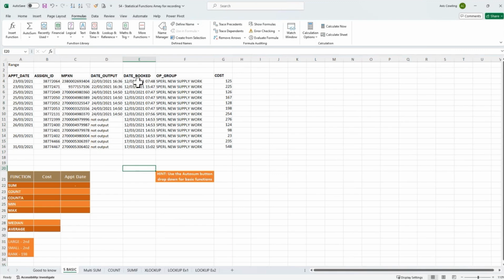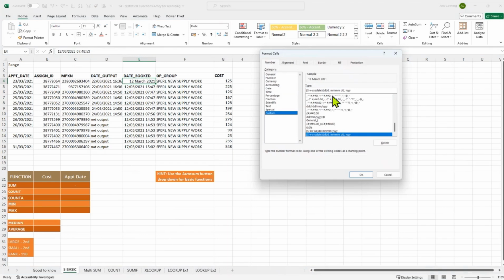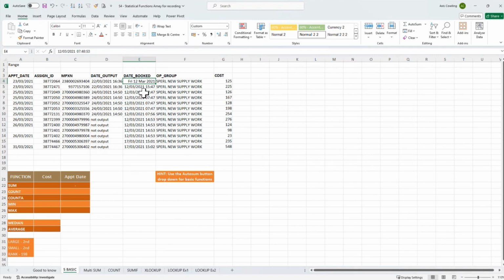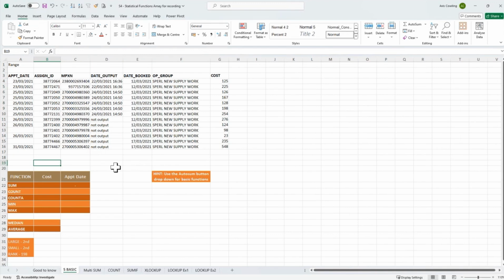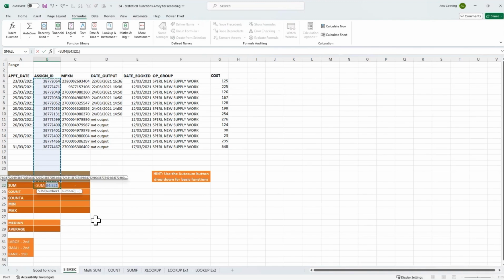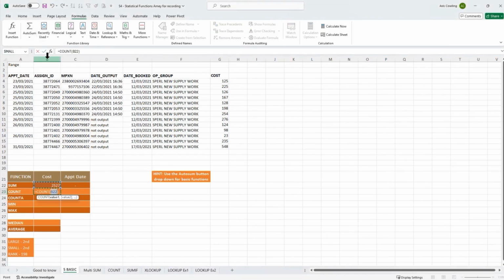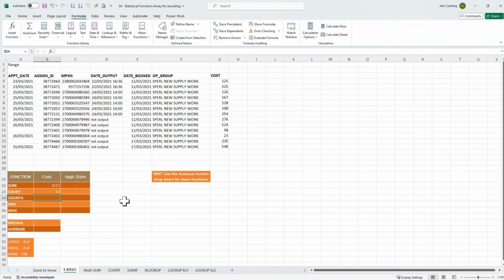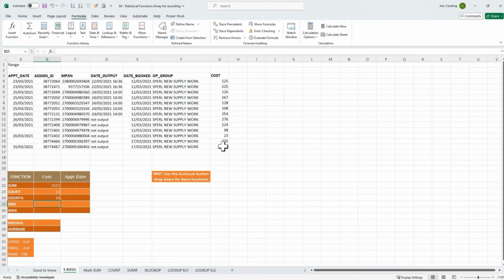Formatting Dates And Numbers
Tips on customizing date and number formats in Excel.